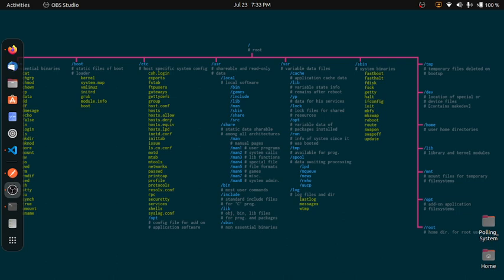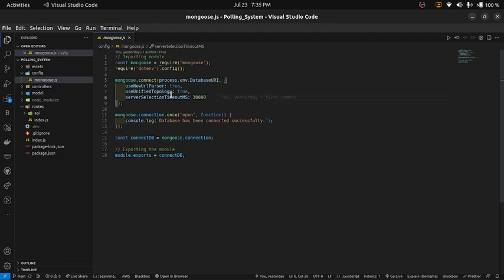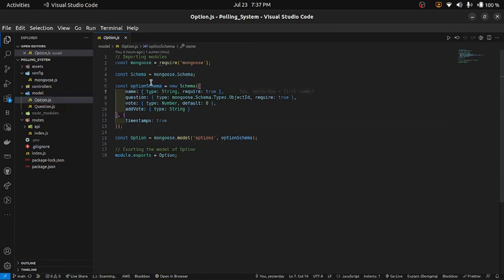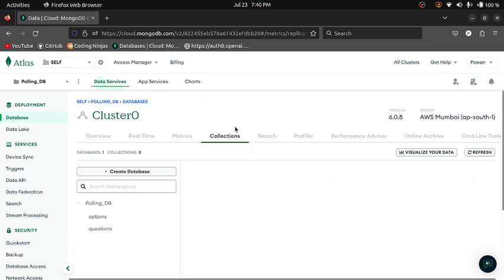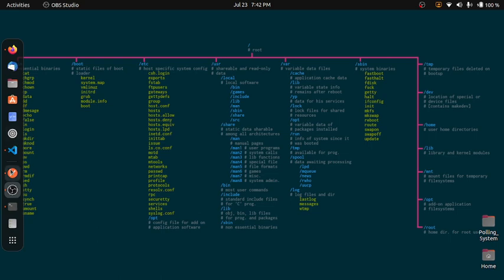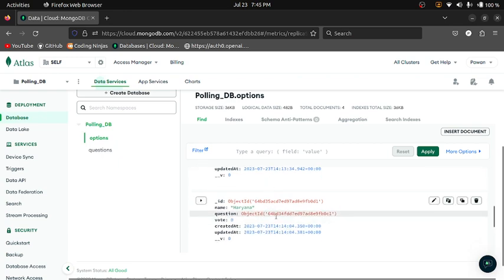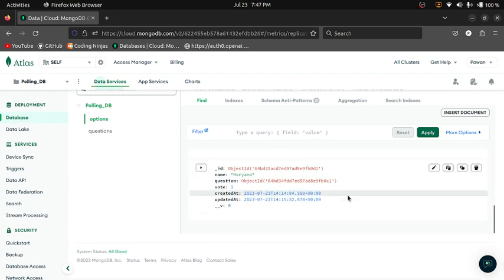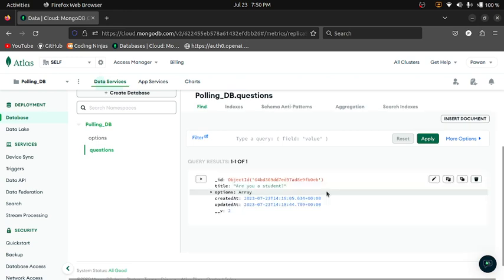Polling System API || Coding Ninja || Skill Test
Hello Everyone,
I have given a short video on the project which is named as "Polling System API". In this project, I have used JavaScript language. This video is basically for submission of Coding Ninja skill test